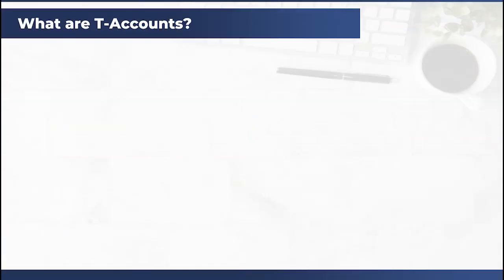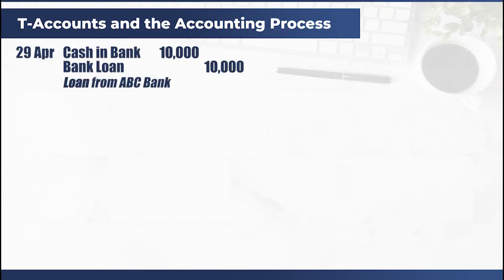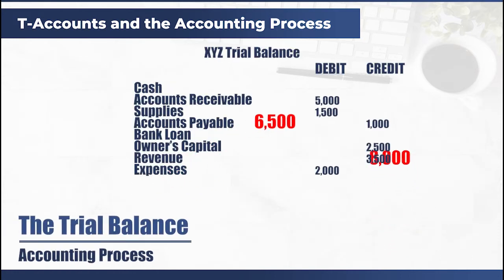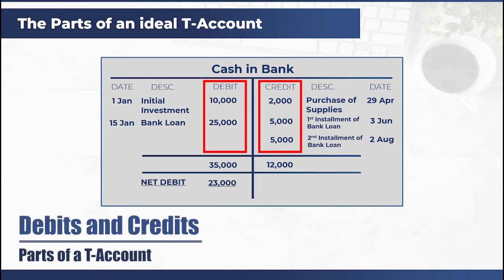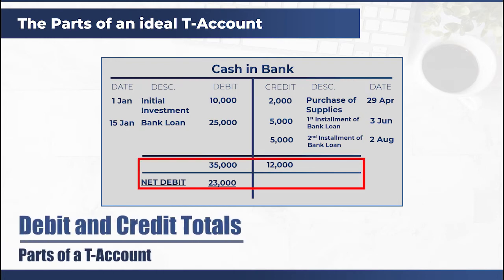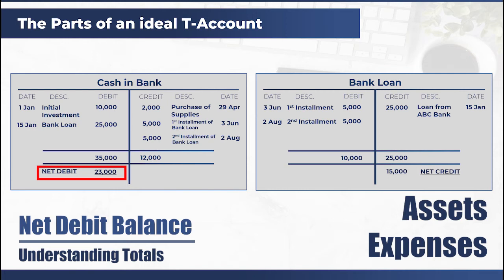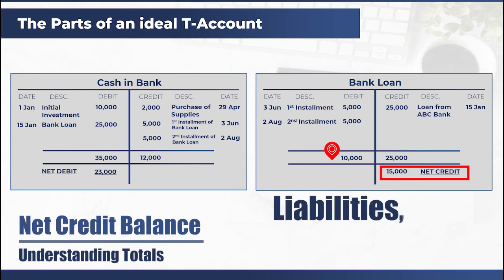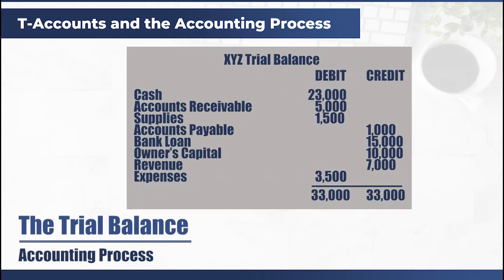T Accounts Explained in Detail | Double Entry Bookkeeping System - Part 3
The T Accounts are the next steps in mastering the double entry bookkeeping system after you learn how to create Journal Entries.

This video explains the role of T Accounts in the Accounting Process and what are the parts of an ideal T Account.

Timestamps:
00:00  Introduction
00:31  What are T Accounts?
00:49  Journal Entry Postings to T Accounts
01:00  The T Accounts during the Closing Date
01:10  The Trial Balance
01:26  The Parts of an ideal T Account
01:30  Debits and Credits
01:38  Transaction Dates
01:47  Transaction Description
01:51  Debit and Credit totals
02:07  Net Debit Balance
02:31  Net Credit Balance
02:56  Adding up all net debit and net credit balance
03:20  What's next?
03:31  Outro

DO YOU..

► have curiosity about Other Practical Application of the accounting standards discussed by an experienced professional

AccountingZeroToHero